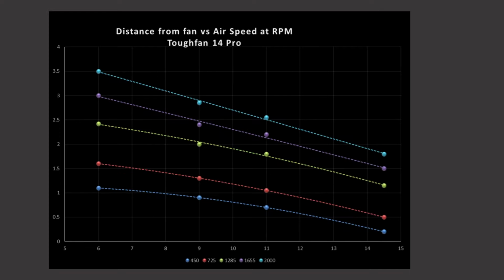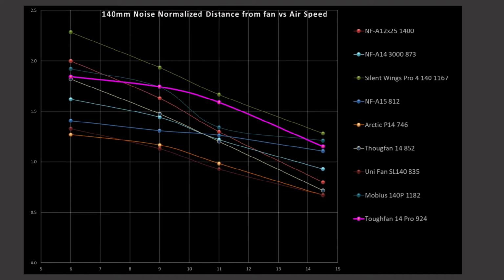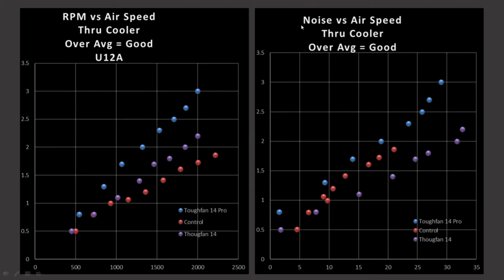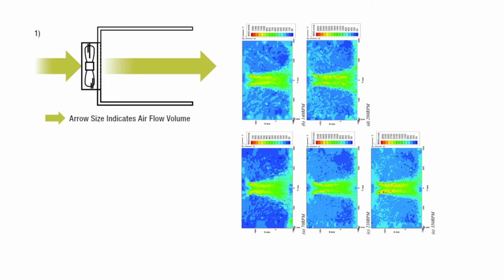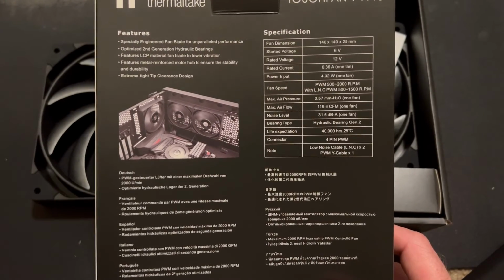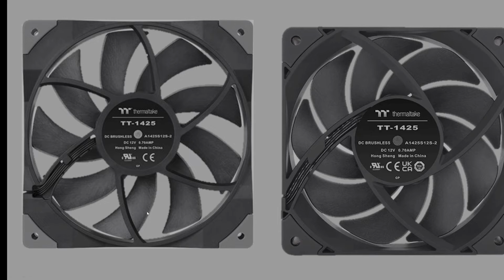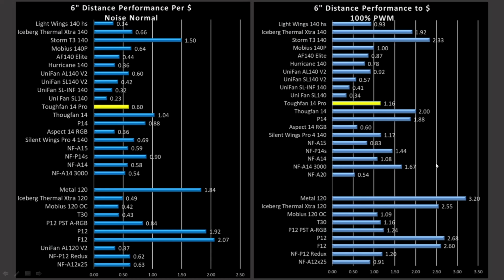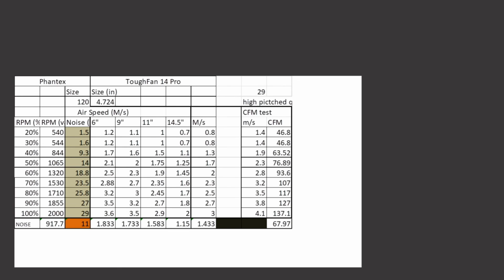Toughfan14 pro Review (Rock solid 140mm Fan)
00:00 - Intro
00:14 -Case Test
02:42 -Case test vs Control
04:40 -Case Test vs Other fans
06:15 Case Test Performance vs noise
07:43 -Noise / Sound
08:15 -Cooler Testing
10:51 Cooler Noise Performance
11:52 -CFM testing Explanation
13:45 CFM Testing
15:47 -Open Box and Fan Analysis
24:49 -Value
29:09 -Raw Data